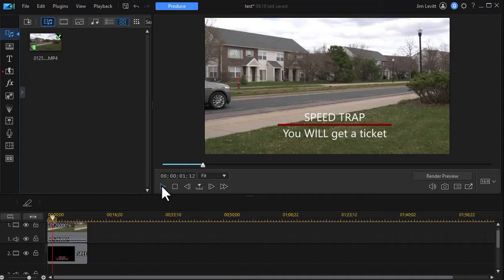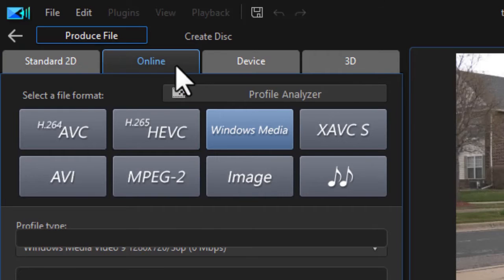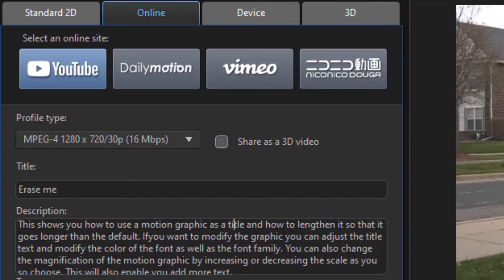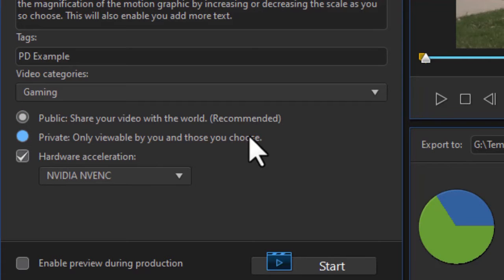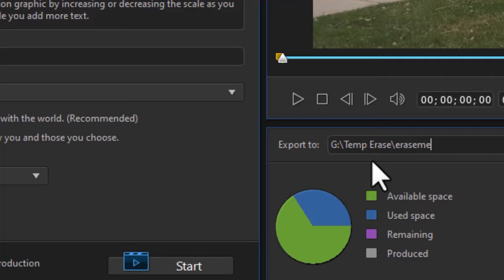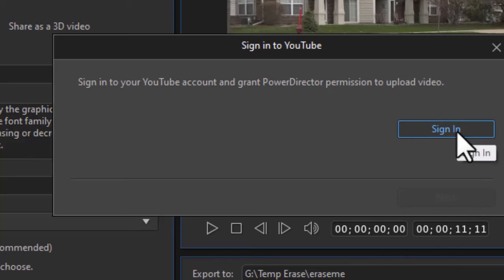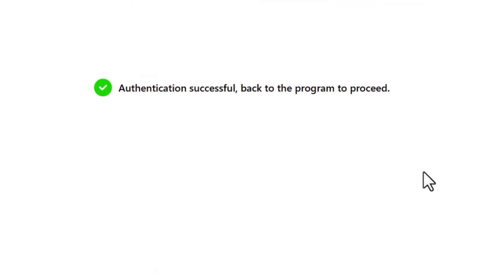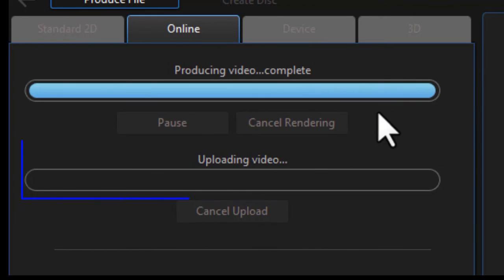PowerDirector - How to upload video to YouTube from within PowerDirector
PowerDirector allows you to render a video and upload it from within the program to several different sites. One of those is YouTube. In this tutorial we show you how to upload to a YouTube channel that you have access to. The first upload will involve a permission request that we also cover in this tutorial.